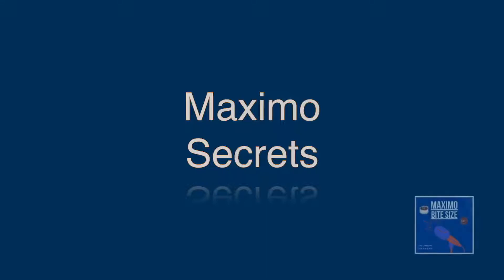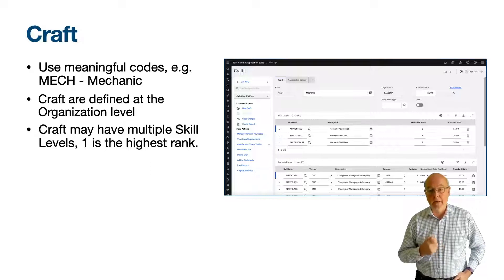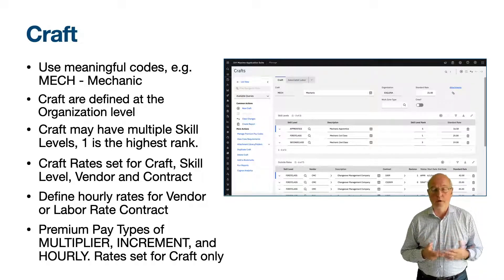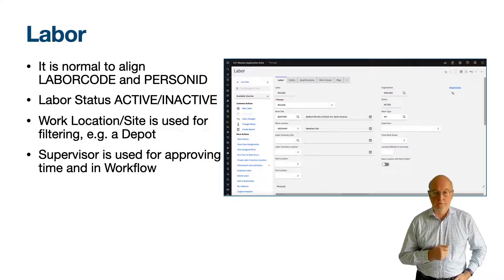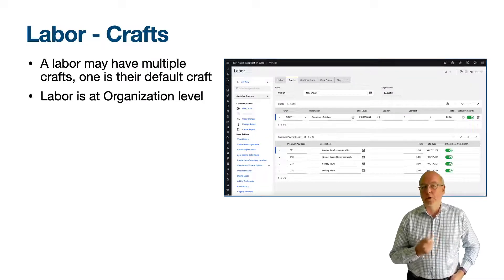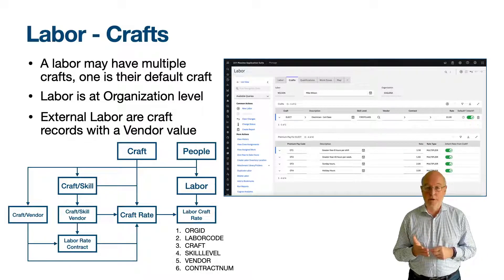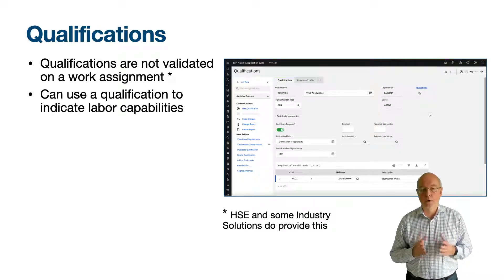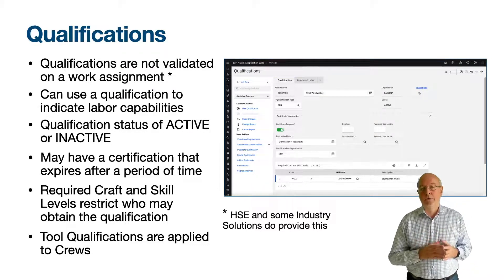Craft, Labor and Qualifications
Learn about three of the applications in the Resources module, Crafts, Labor, and Qualifications and how they work together.

⏱️ TIMESTAMPS ⏱️
00:00 Intro
00:17 Title
00:45 Learning Objectives
02:39 Craft
09:40 Labor
15:02 Labor - Crafts
20:28 Organizations - Labor Options
22:54 Qualifications
28:32 Thank you for Watching
29:29 End